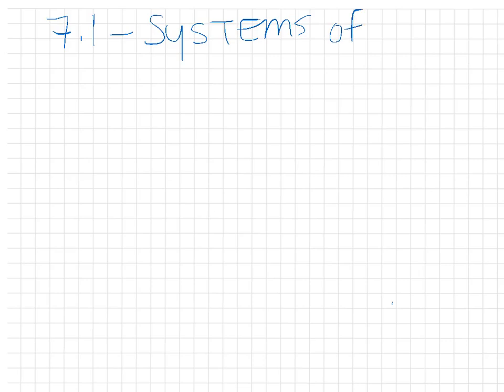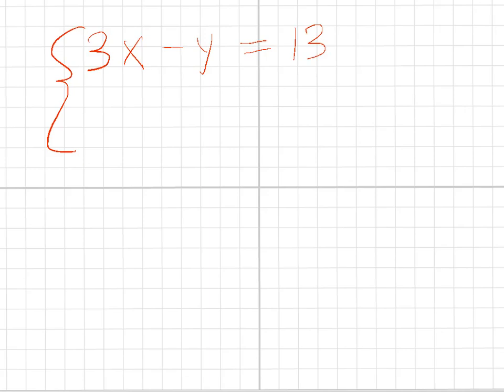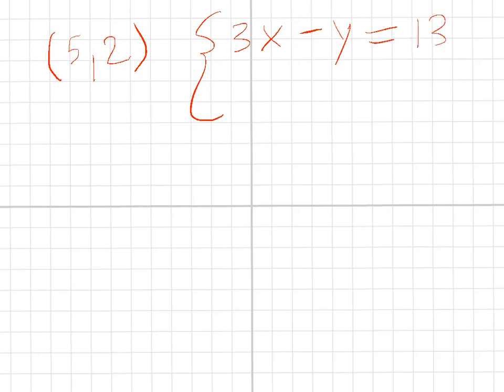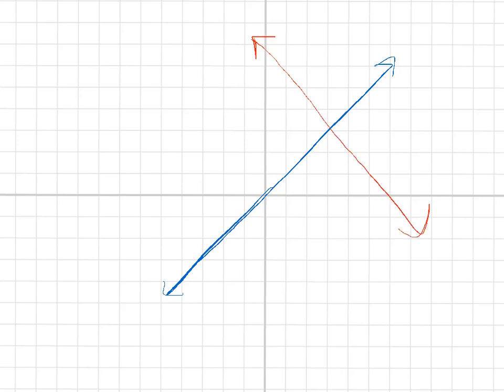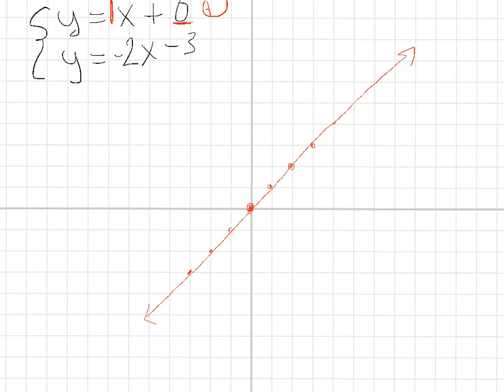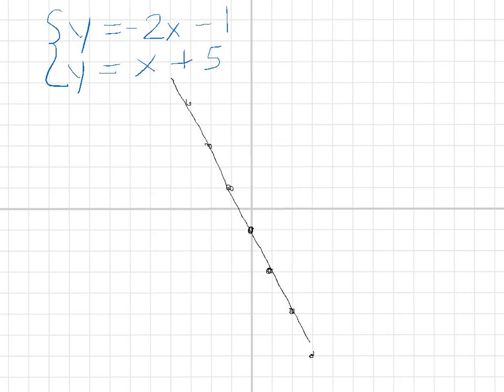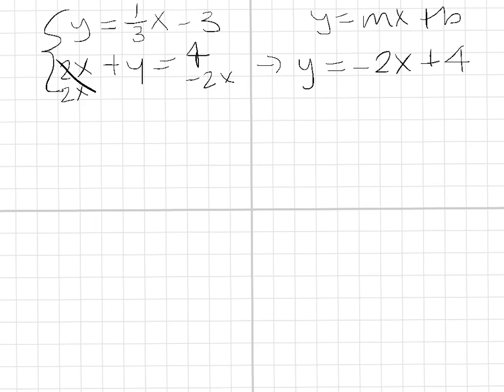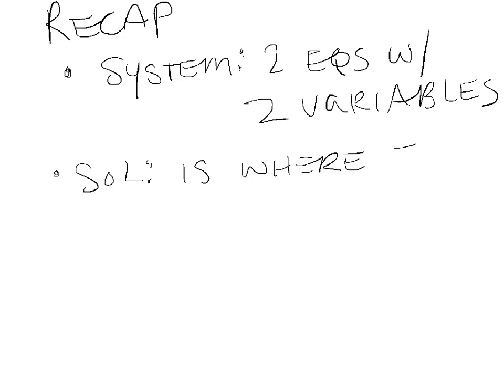Section 6.1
7.1